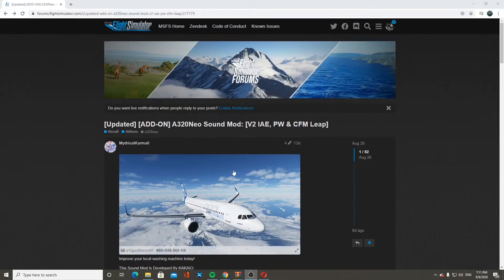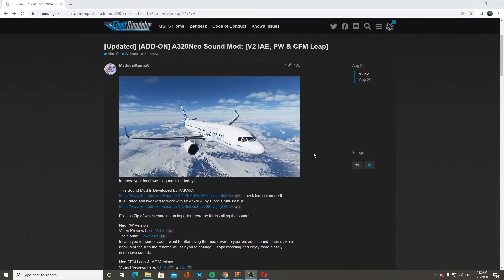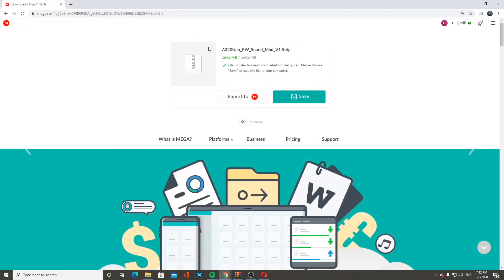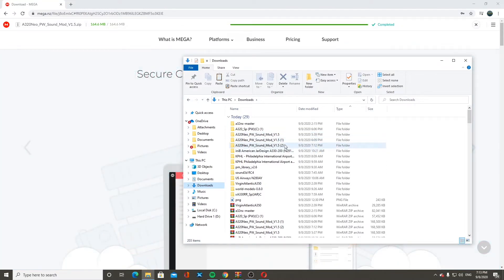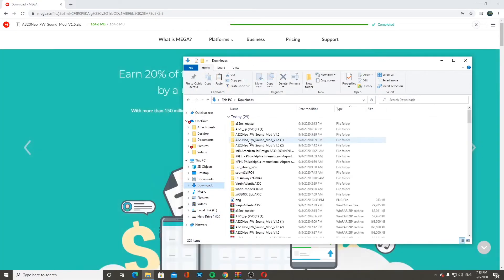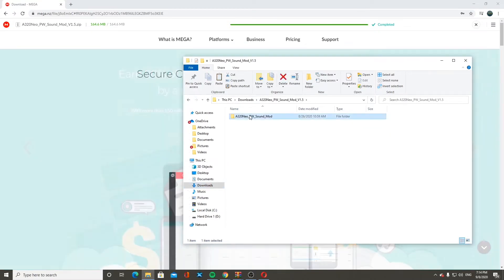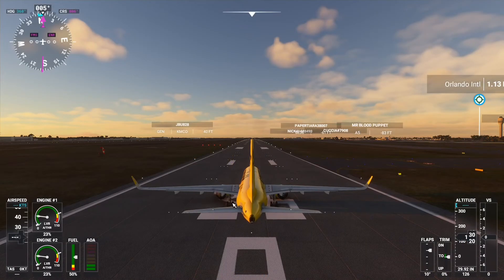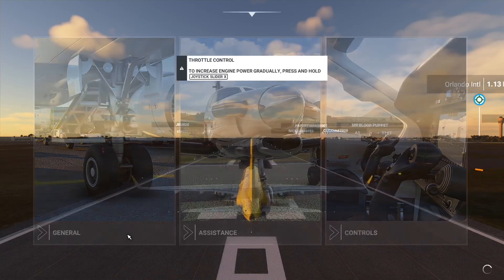MSFS 2020 A320 NEO SOUND PACK INSTALLATION TUTORIAL! Step by Step on how to install the Sound Pack!